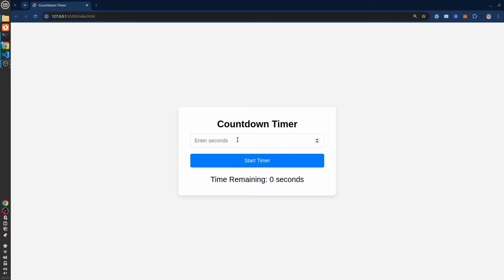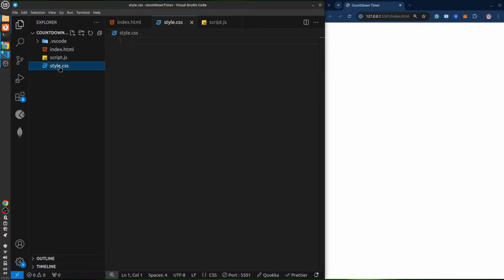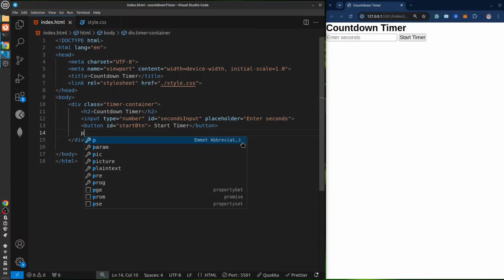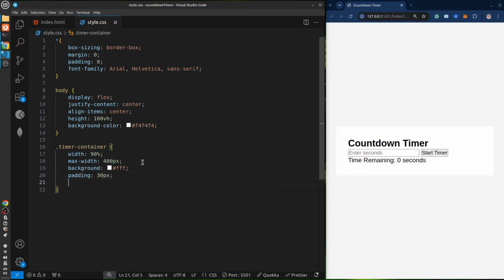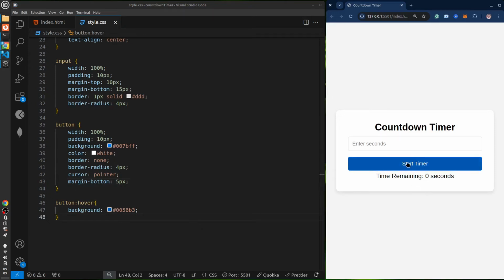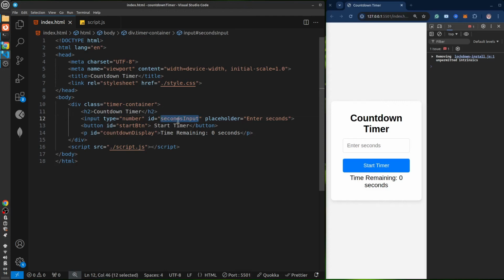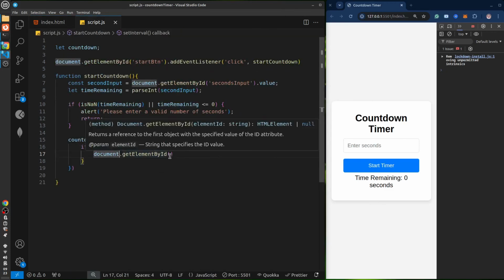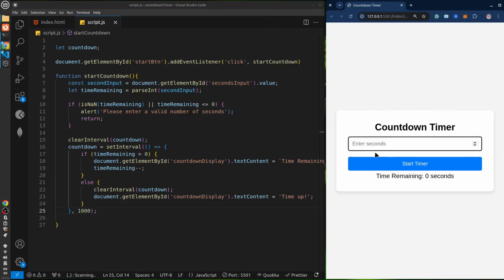Countdown Timer Tutorial | HTML, CSS and JavaScript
Ready to improve your JavaScript skills with a hands-on project? In this tutorial, you'll learn how to create a custom countdown timer from scratch! This project is perfect for beginners looking to practice JavaScript fundamentals and build something functional and visually appealing.

👨‍💻 What You'll Learn:
✅ Working with Dates and Time in JavaScript
✅ DOM Manipulation
✅ Event Listeners

✨ Features of the Countdown Timer:

Set a custom date and time ⌛
Real-time countdown updates 🔄
Dynamic UI that responds to time changes 🖥️

💡 Perfect for:
- Beginners learning JavaScript
- Students building practical coding projects
- Anyone who wants a fun and hands-on introduction to programming

If you enjoyed this tutorial and want to support future content, consider buying me a coffee